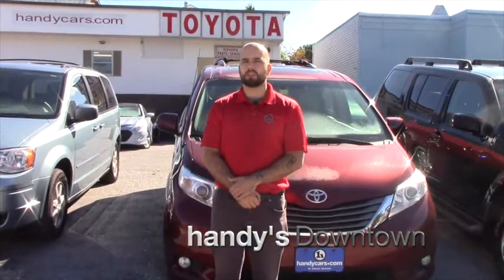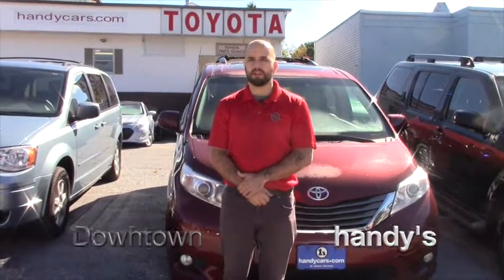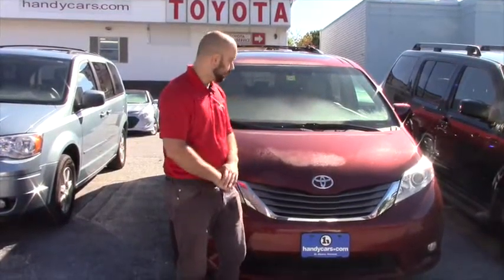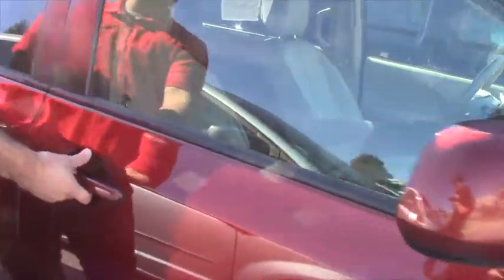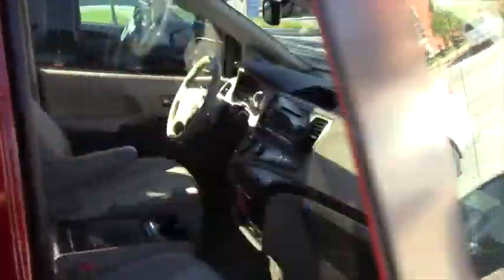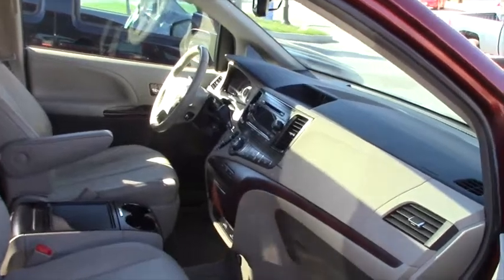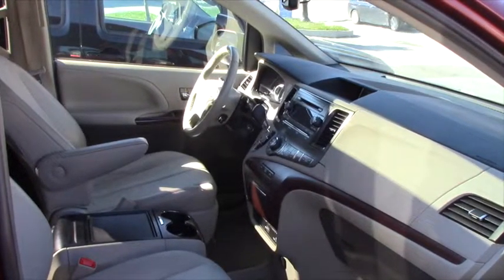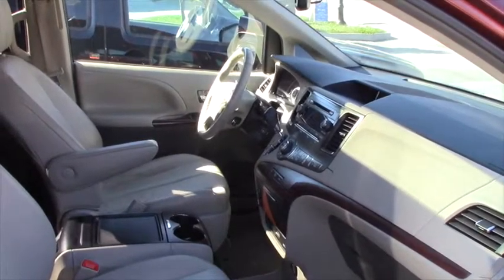Toyota Sienna for Emanuel from Nick